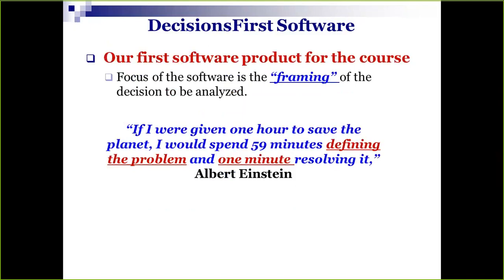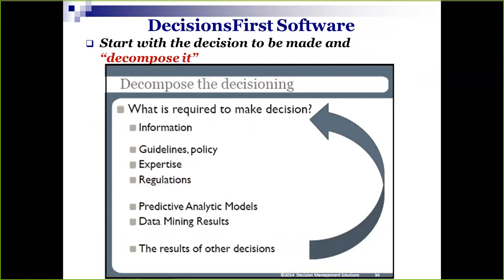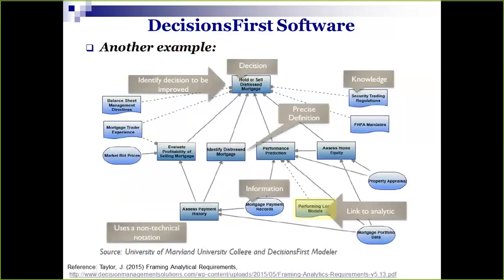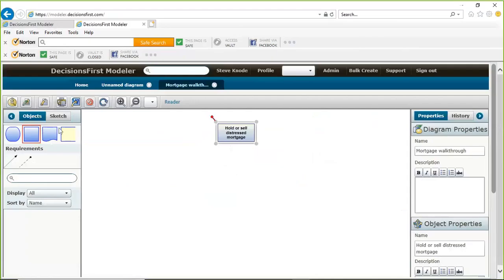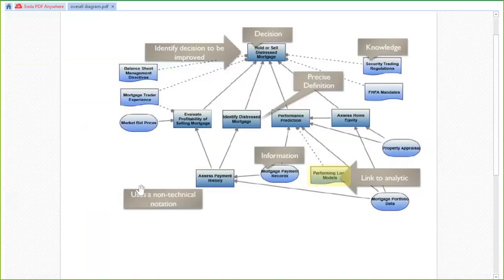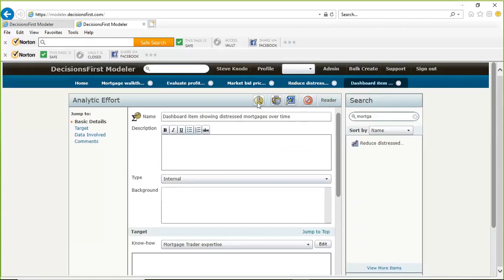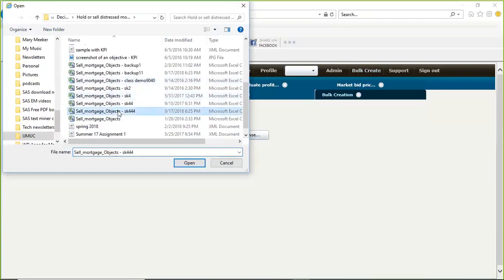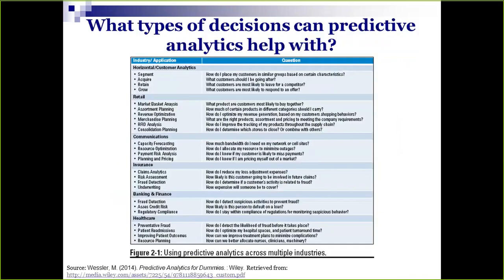DecisionsFirst walkthrough Fall 2018